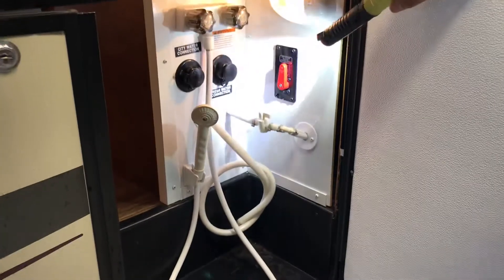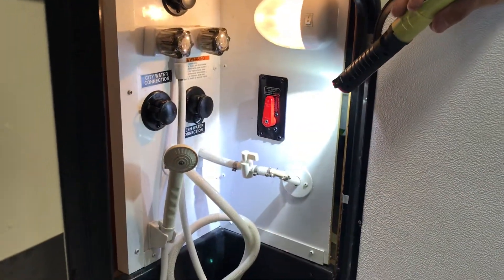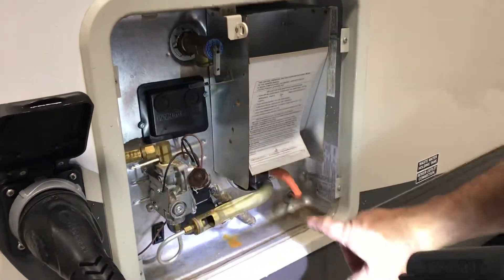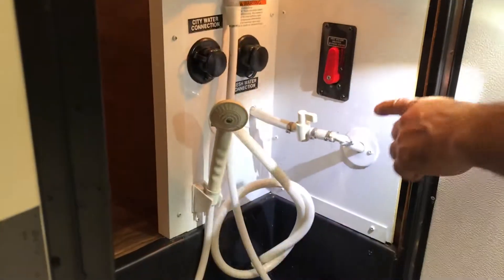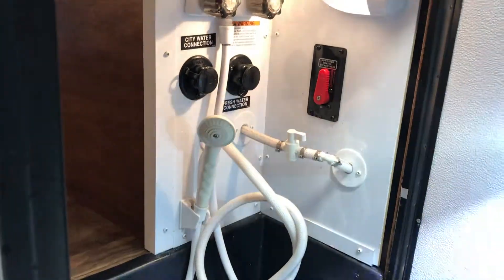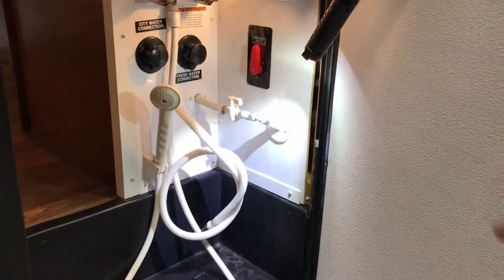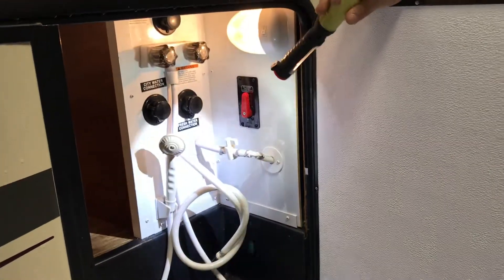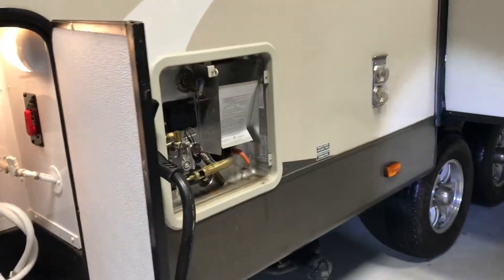Winterizing the camper